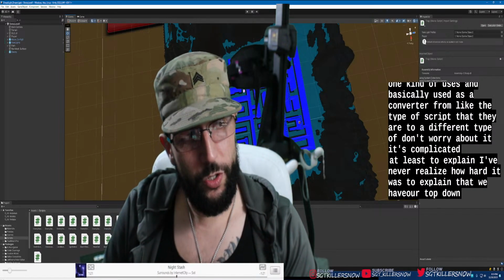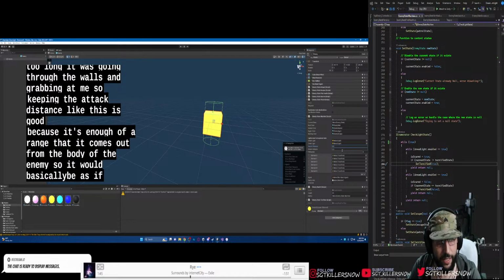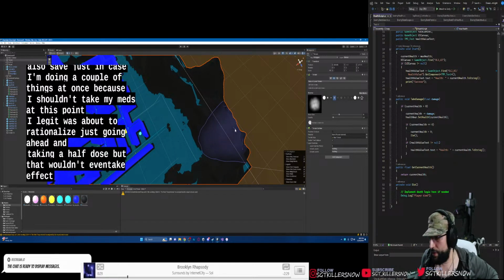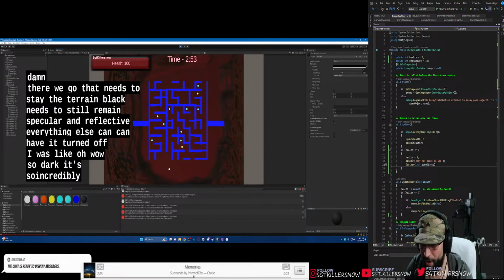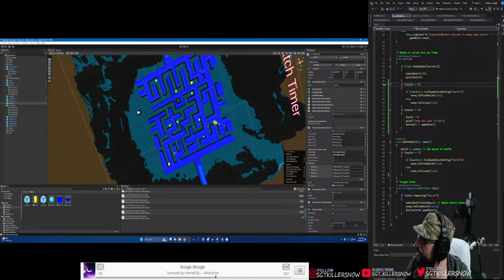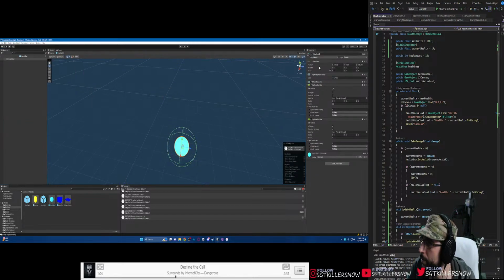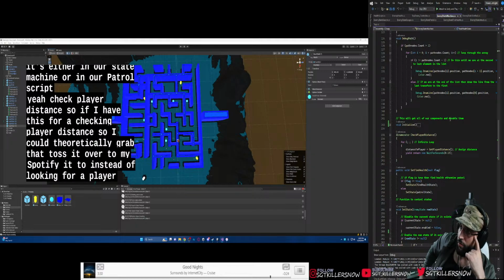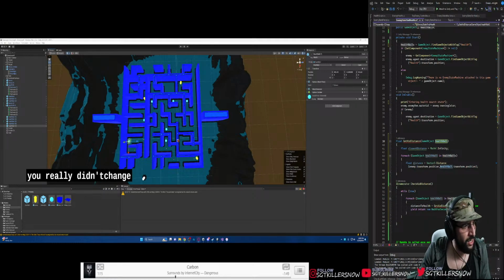[ENG][CC] Making a demo game in Unity!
This is an original concept of mine I'm taking a risk talking about much less showing anything about but I have the need to stream with a mightier need to complete certain deadlines.